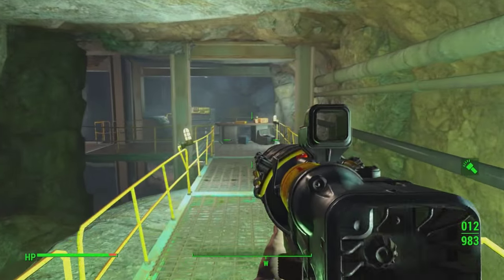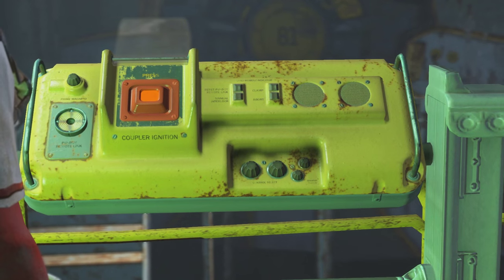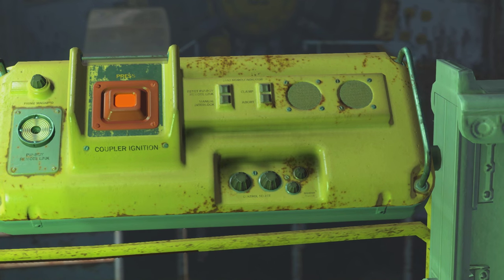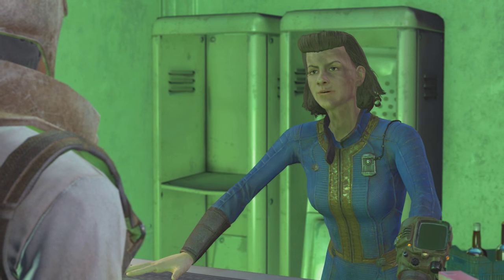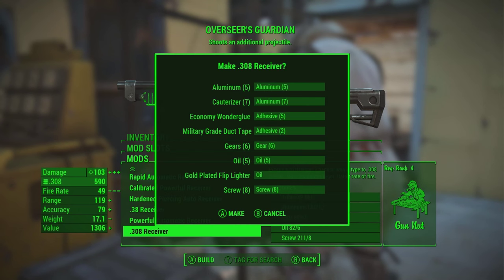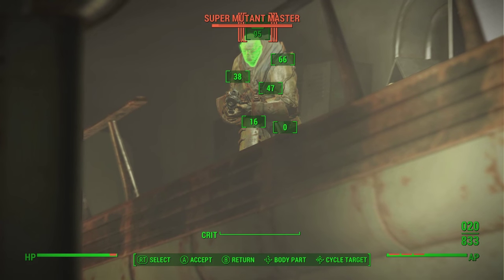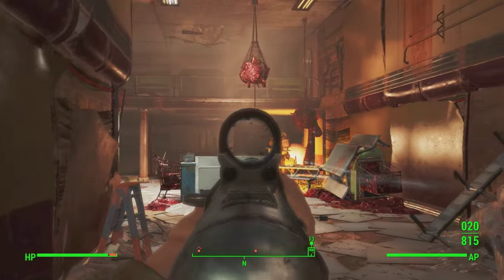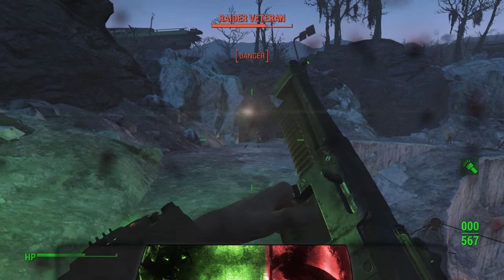FALLOUT 4: How To Create The Most OP Semi Auto Gun!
Bless you, Vault 81 :)